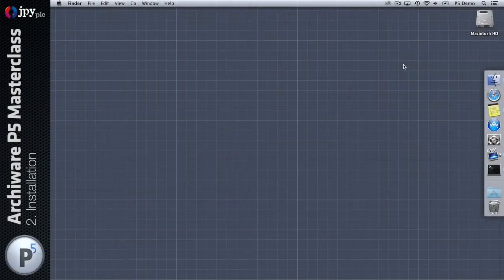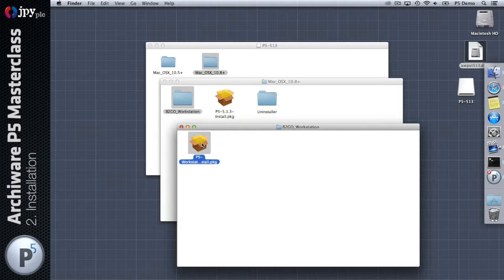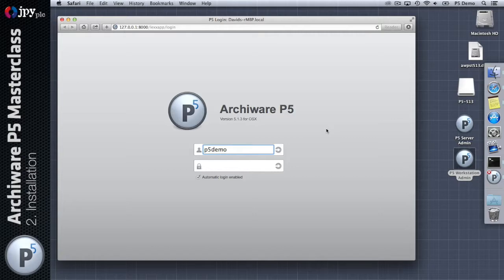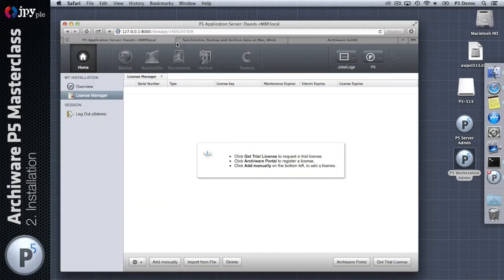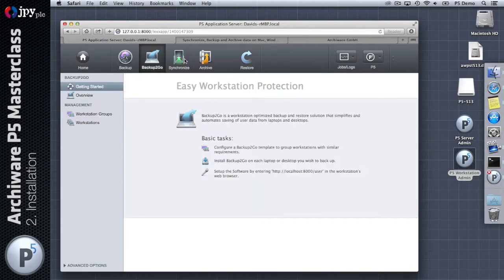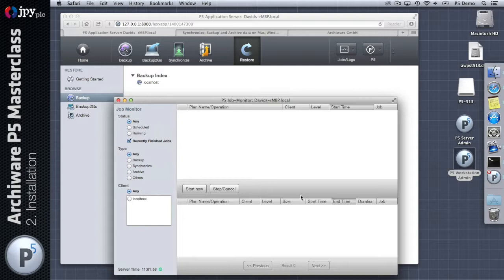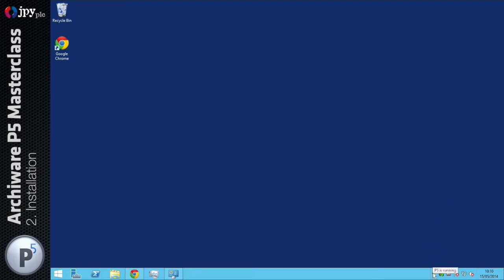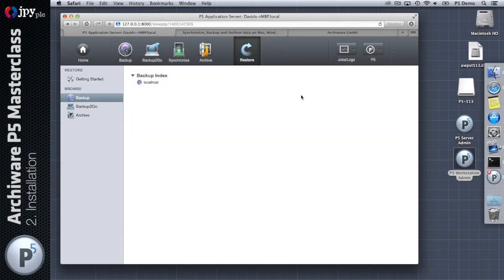Achiware P5 Masterclass, Part 2: Installation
Learn how to install P5 on Mac or Windows. Topics covered include:
- Downloading P5
- Supported operating systems
- Installing P5 on both Mac and Windows
- Logging into web admin interface
- Entering a license to activate P5
- Quick tour of the web-admin interface
- Getting help, links to support and documentation